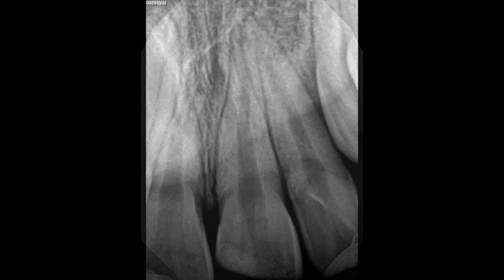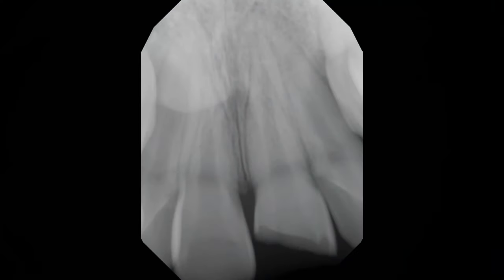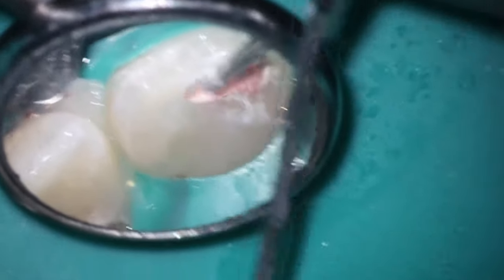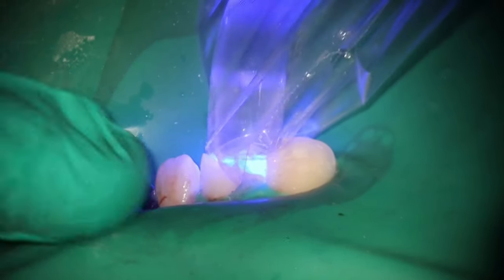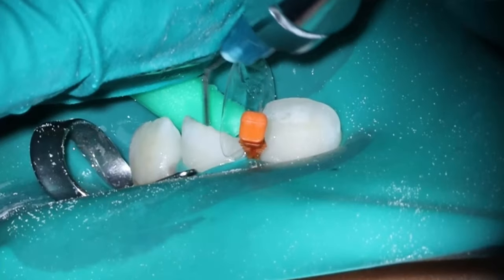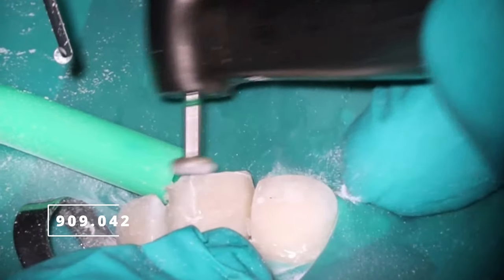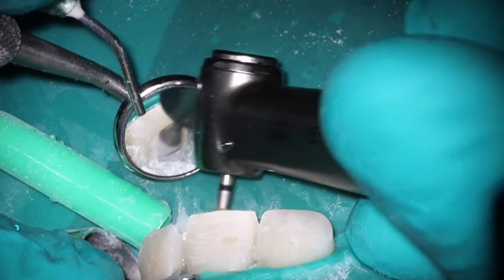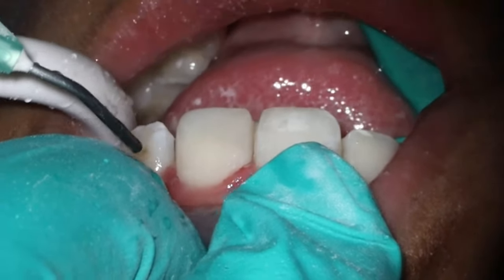Cvek Pulpotomy with a Bioclear Composite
This poor kiddo decided that 2 wheels were better than walking and found out that gravity and momentum are an unfortunate side effect of scooters. Aka, he crashed.

Since it was a few days post-trauma, I removed more pulp and performed a Cvek pulpotomy rather than a traditional direct pulp cap. I also gave him a new tooth, even though he begged me to leave it broken so he "would look tough for his hockey team." Gotta love it.

00:00 Introduction
00:20 Access
01:30 Scott learns to play with Fusion and want to show off
01:52 Coronal Pulp Removal
02:17 EDTA (promotes stem cell release)
02:43 Direct Pulp Cap
03:48 Indirect Pulp Cap
04:39 Bioclear Restoration
04:58 Scott shows off Fusion techniques again
06:06 INJECTION MOLDING
07:13 Esthetic Shaping
08:44 Esthetic Polishing
09:28 Final Polish
10:11 A bad day for everyone
10:25 Final thoughts and recommendations

Items used in the video:
wheel bur
Workhorse Bur
Blue Round Diamond
Prep bur
Barrel Bur
2a clamp

Northern Nevada Endodontics
Redefining Endodontics
for more information about what we do for our patients.